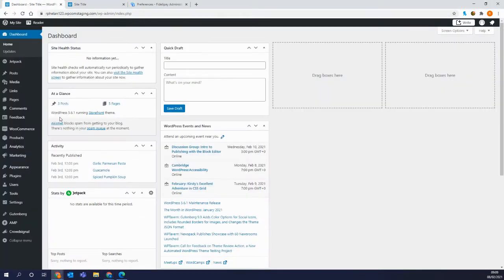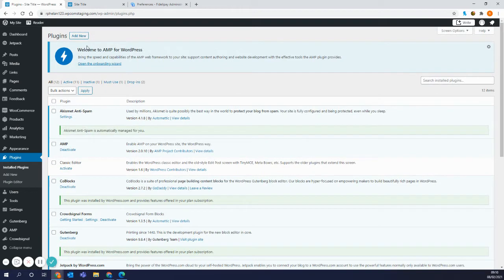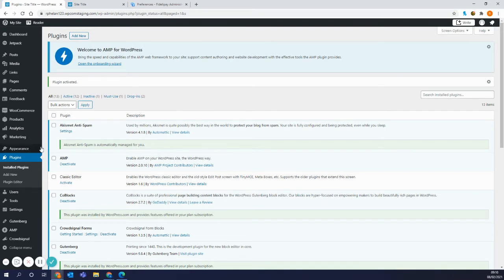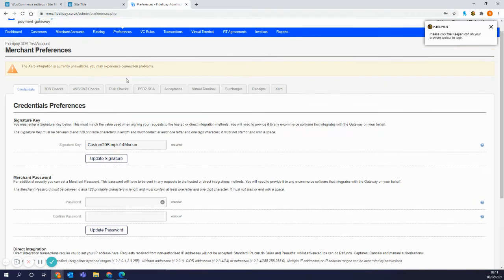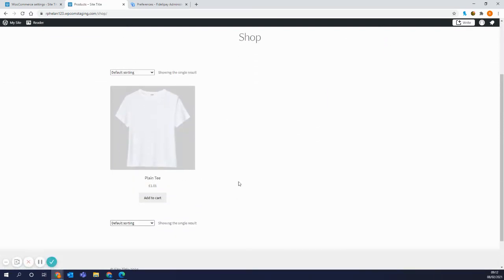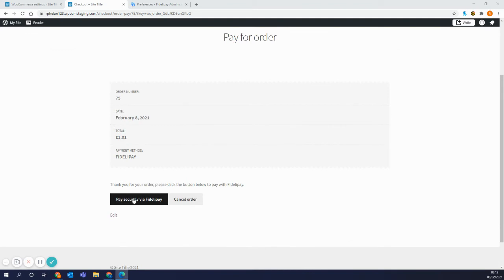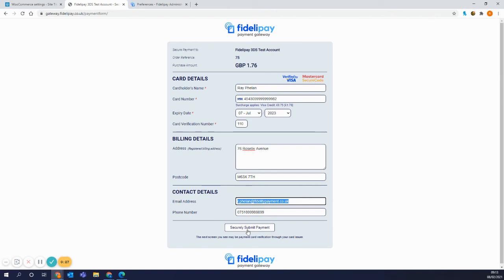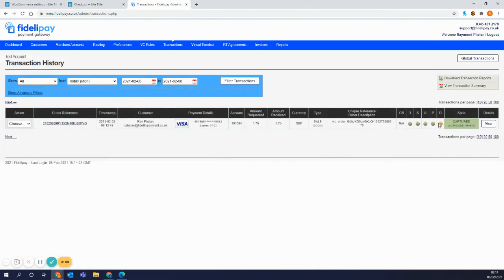Hosted Integration Guide for WooCommerce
How to integrate Blink into your Wordpress/WooCommerce site.
Watch our short tutorial of how to complete a  full hosted integration using Wordpress/WooCommerce.